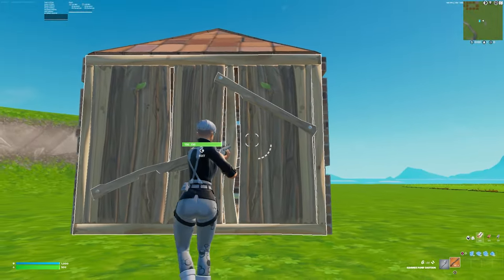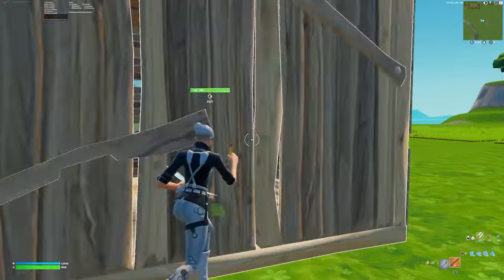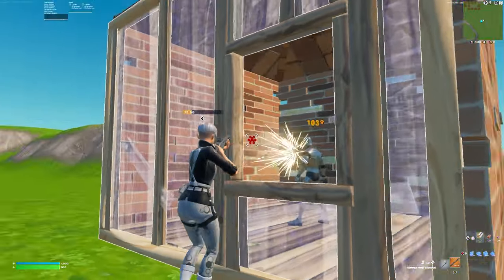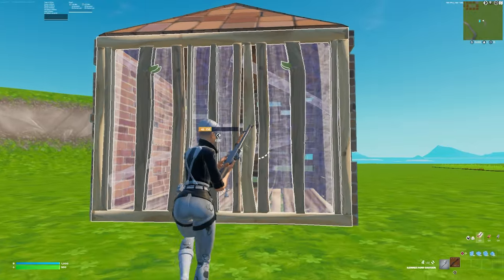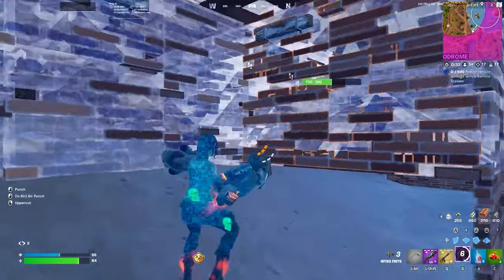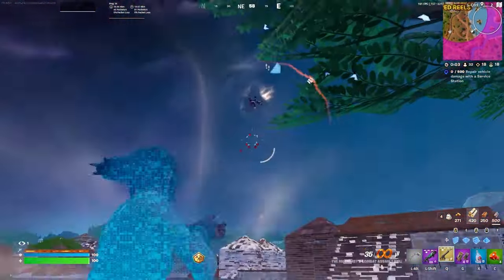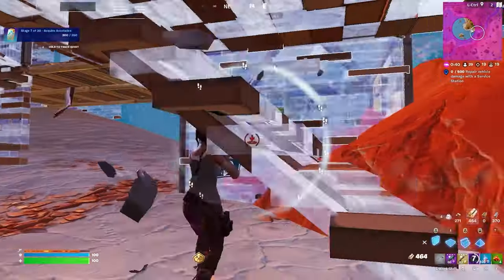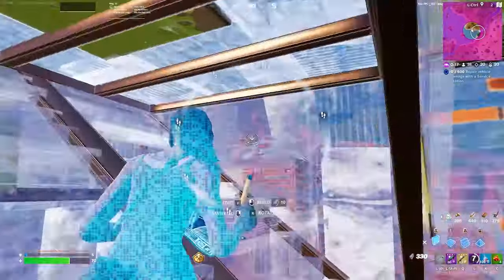SHOULD YOU USE *EDIT ON RELEASE* ON or OFF?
❤ Use My Creator Code - JVBeam

In this video I’ll be talking about one of the most important, if not THE most important setting in Fortnite edit on release and the debate on whether you should have it ON or OFF. The reason I'm making this video is because I’ve been playing edit on release on, for about 2 years and I recently switched it to OFF about a month ago. When I was deciding whether to switch or not, I couldn’t find a video to help me make that decision so I'm making this so you guys can have that video to make that decision.

Background Footage Intro - @avivvfn

Timecodes
0:00 - Intro
0:22 - What is Edit on Release?
0:39 - Pros & Cons of Edit on Release ON
1:52 - Pros & Cons of Edit on Release OFF
2:49 - Peeks
4:37 - Should YOU have it ON or OFF?
5:46 - 1 Month Experience of Switching
6:33 - Outro